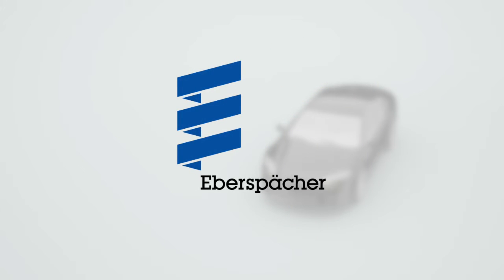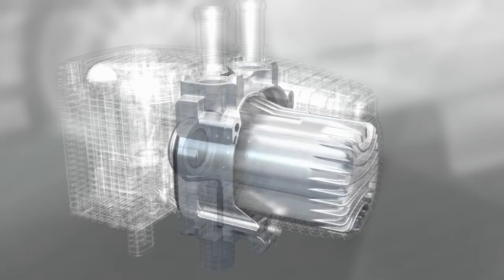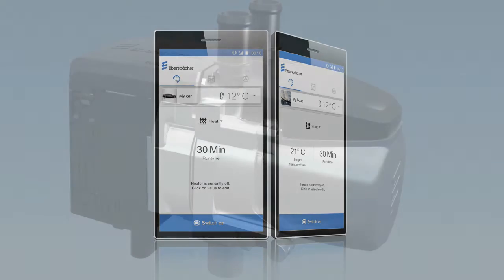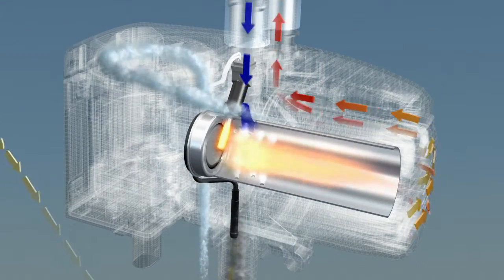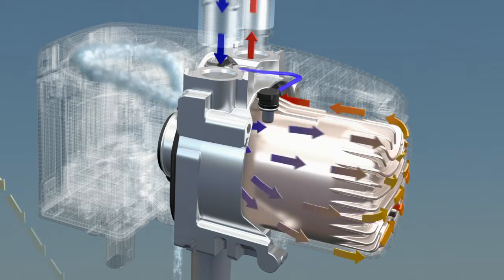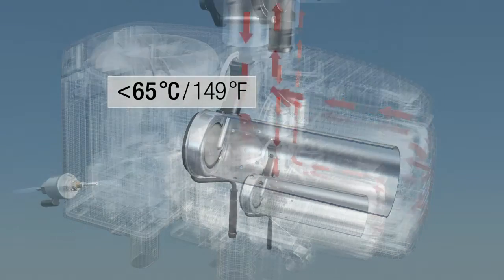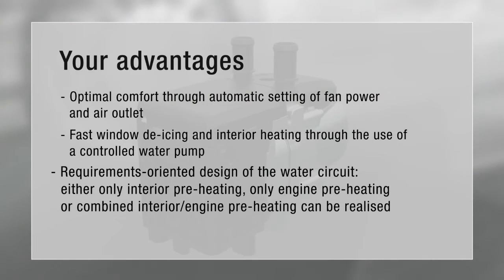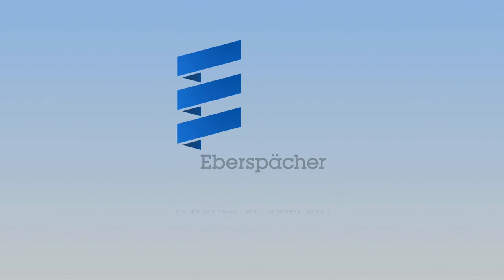Hydronic S3 Economy | Part I: Purpose and Function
This video offers a comprehensive overview of the Hydronic heater's major components and how it works.  It wraps up with a detailed list of the benefits you'll receive from installing a Hydronic S3 coolant heater in your vehicle.